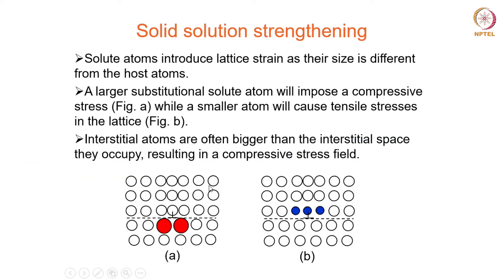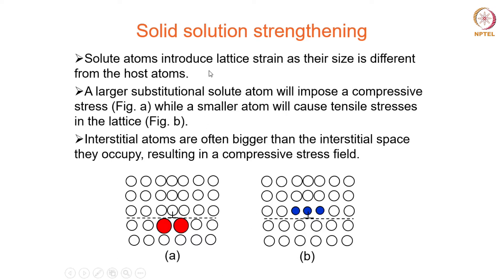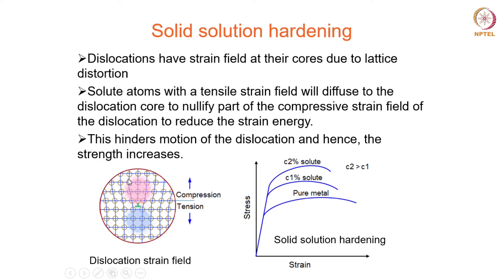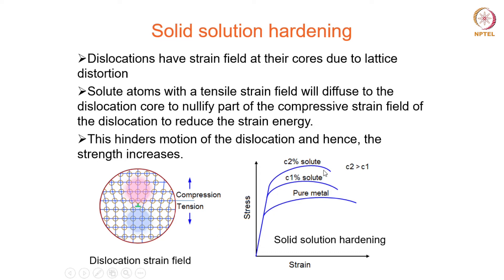#7 Solid Solution Hardening | Part 1 | Aluminium based Alloys & Metal Matrix Composites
Welcome to 'Aluminium based Alloys and Metal Matrix Composites' course !

This lecture begins the discussion of strengthening mechanisms in aluminum alloys. It focuses on solid solution hardening, where solute atoms impede dislocation movement, thereby increasing the alloy's strength.